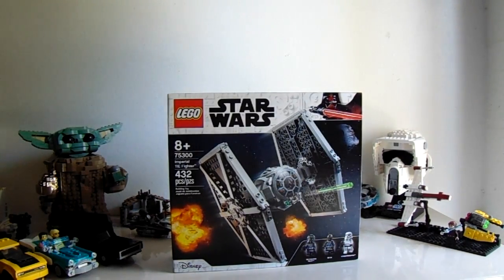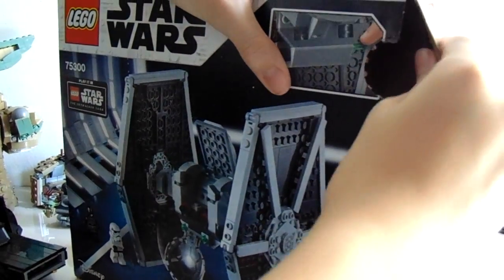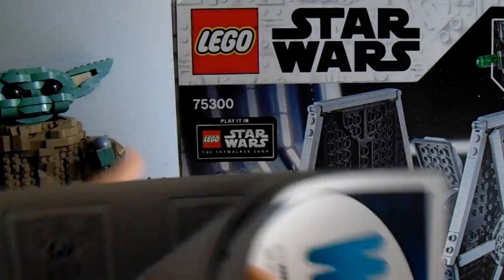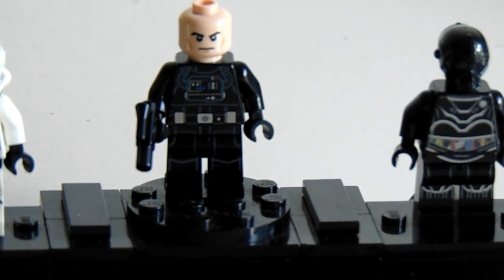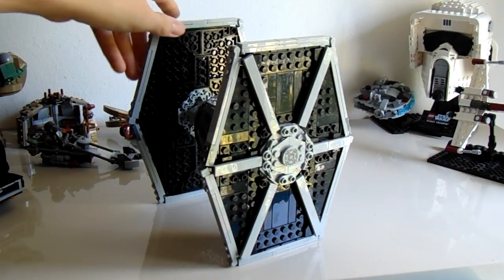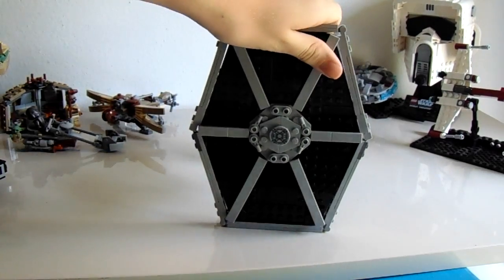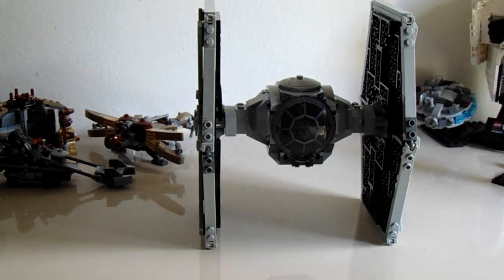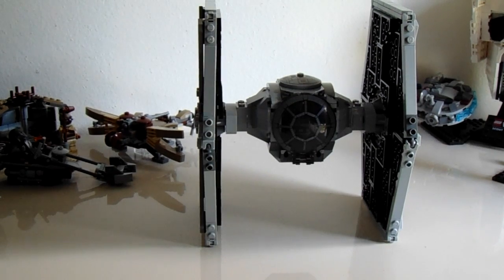75300 TIE Fighter review! Great set with great possibilities!!!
Today we take a look at the 75300 TIE Fighter. This is a great set with a small price tag and is great for army building and much, much more